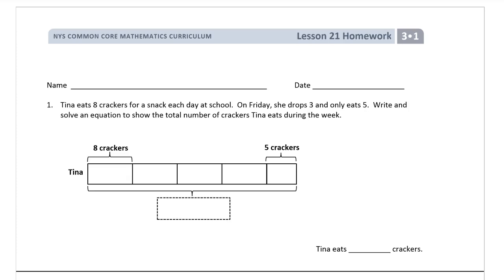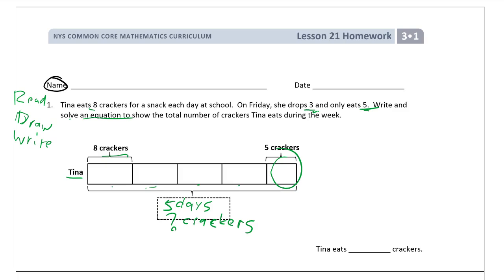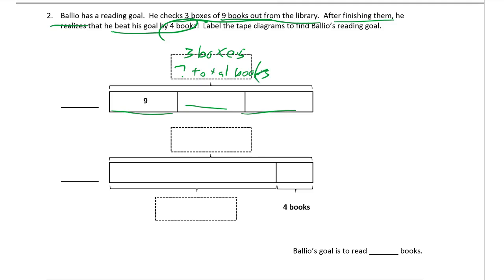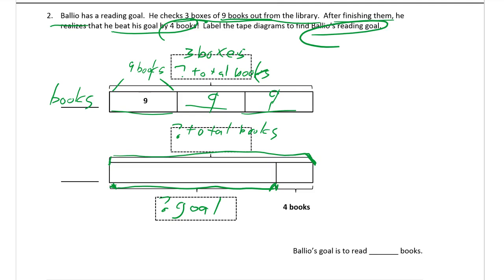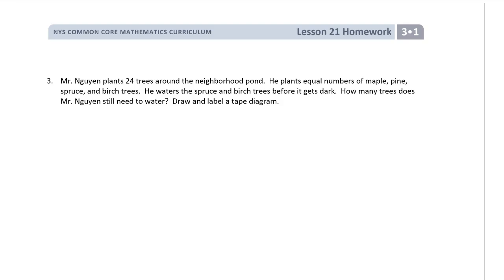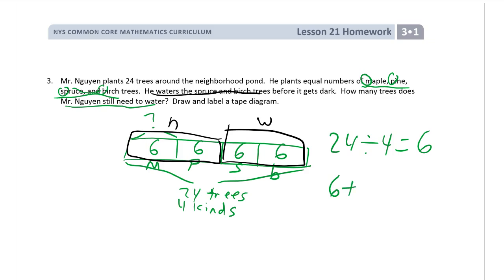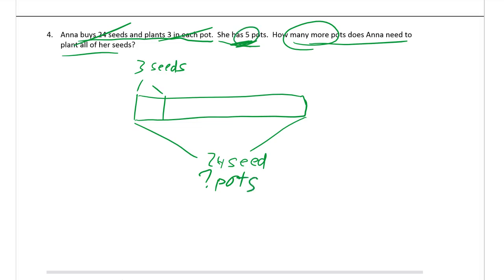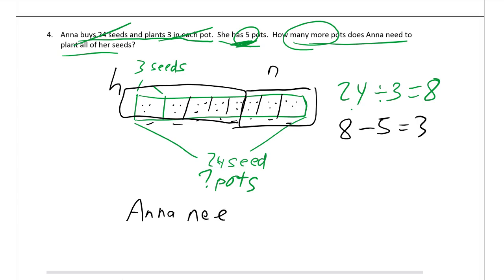lesson 21 homework module 1 grade 3